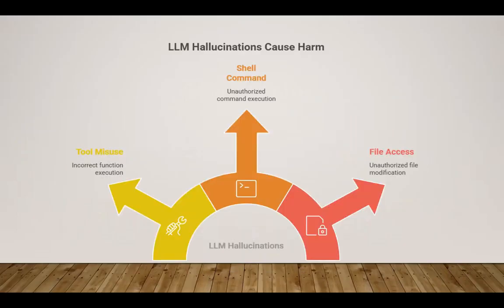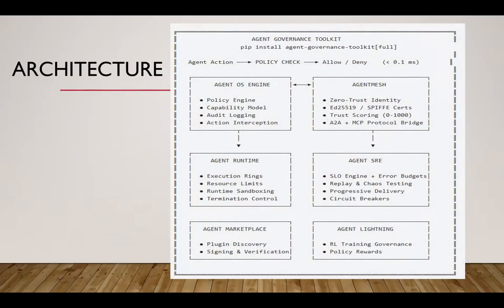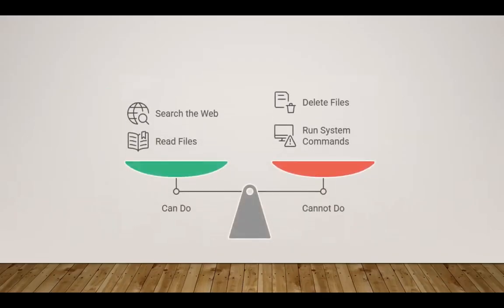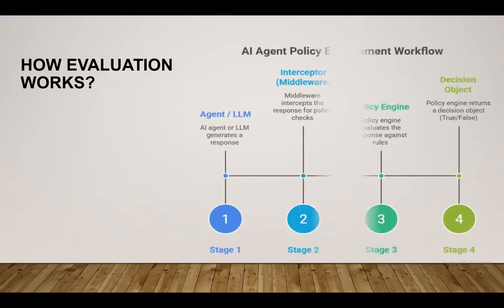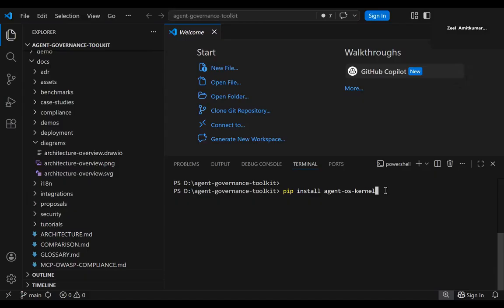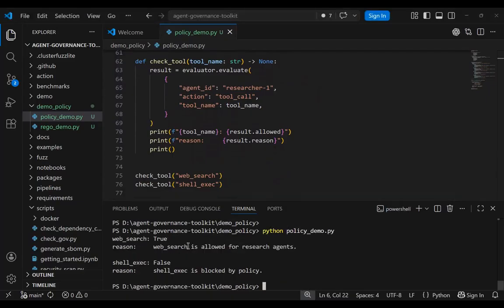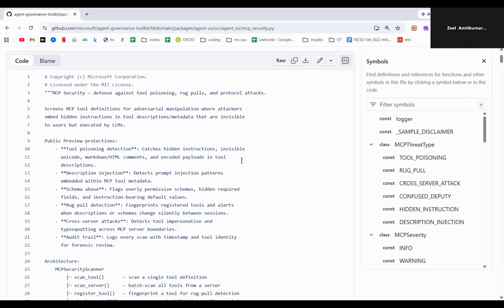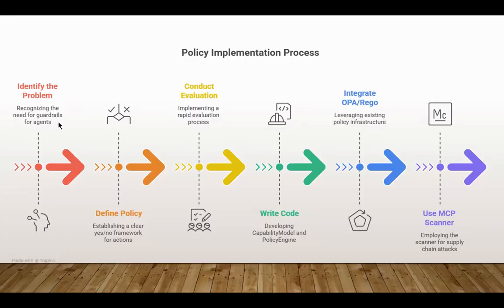Agent OS & Policy Engine | Microsoft Agent Governance Toolkit Deep Dive (Ep 1)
Building robust Machine Learning Infrastructure requires moving beyond standard system prompts. In Episode 1 of the Agent Governance Toolkit Architecture Deep Dive, we tackle the foundation of the Agent OS: the Policy Engine.

A common mistake in agent development is relying on the LLM to police itself. This video breaks down how to implement a deterministic layer that sits between your agent and its tools to enforce strict capabilities before any code executes.

What You'll Learn:
The Capability Model: How to define stateless, scalable policies that act as a strict "job description" for your agent.
Deterministic Evaluation: How tool calls are intercepted and evaluated in 0.012 milliseconds with zero LLM involvement
Policy Scopes & Conflict Resolution: Managing Global, Tenant, and Agent-level rules using strategies like "deny overrides".
OPA/Rego Support: How to reuse your organization's existing authorization policies for your AI agents.
MCP Scanner: Protecting against Model Context Protocol attacks like tool poisoning and typo-squatting before runtime.
OWASP Security Integration: Mitigating critical risks like Agent Goal Hijacking (ASI-01), Excessive Capabilities (ASI-02), and Uncontrolled Code Execution (ASI-04)